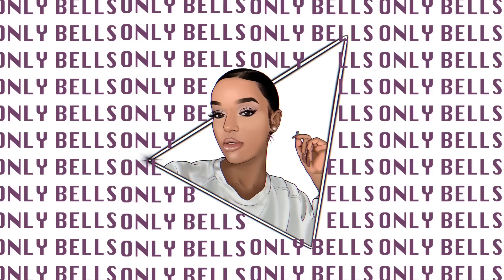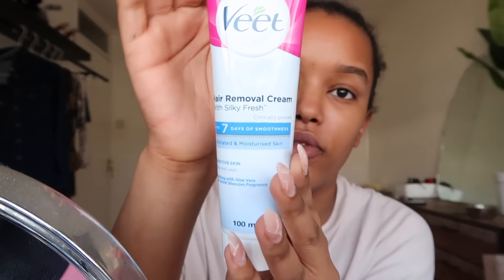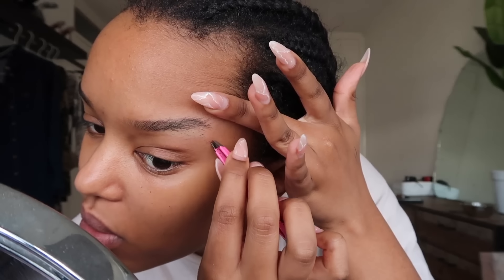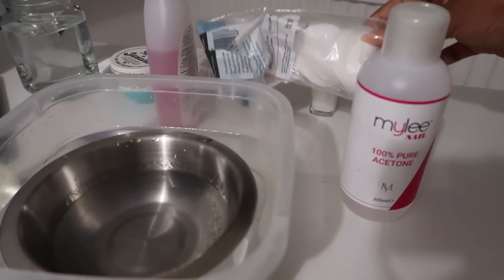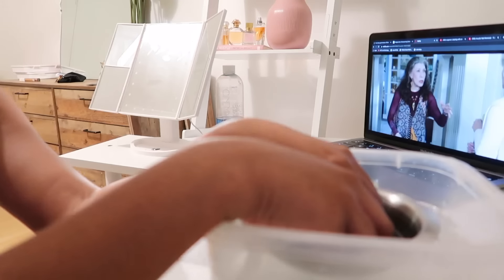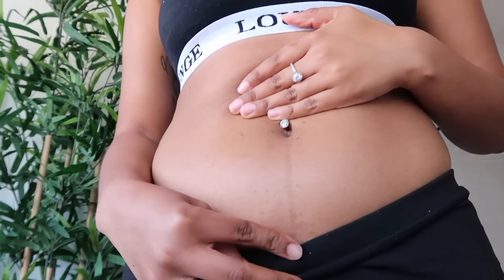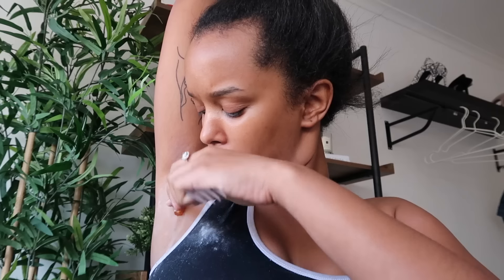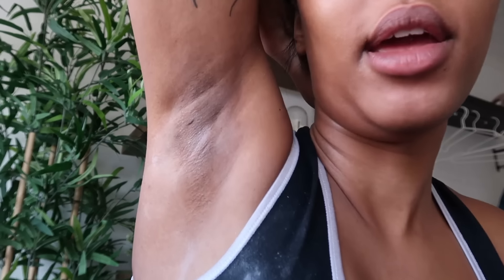GLO UP TRANSFORMATION (AT HOME) | SUGAR WAX, HAIR CUT, NAILS...| Only Bells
This video is my beauty routine I’ve been doing at home.
Sugar Wax, Hair Cut, Nails and more!